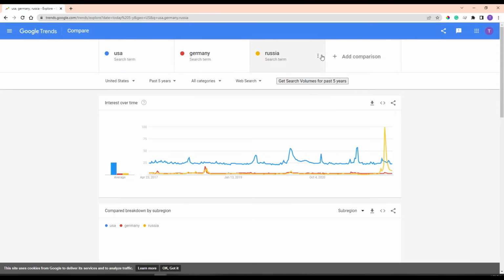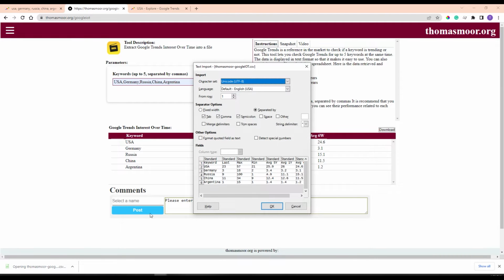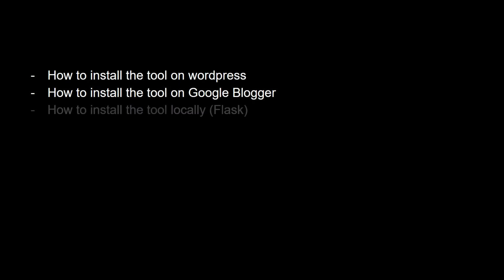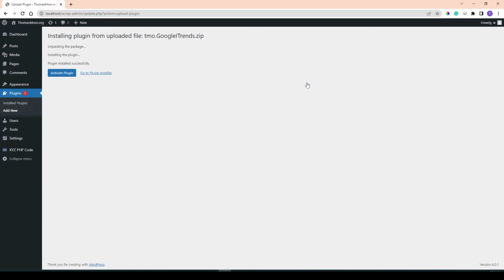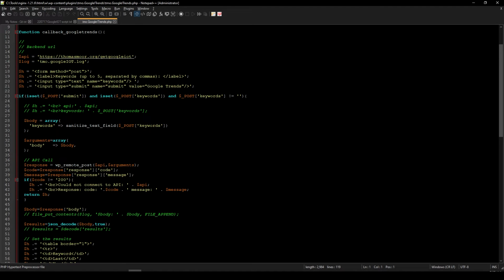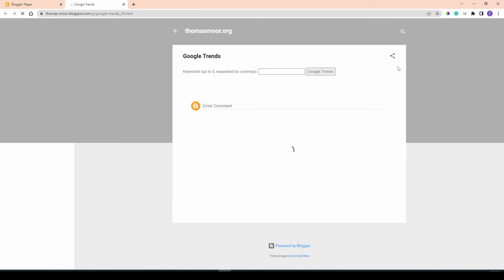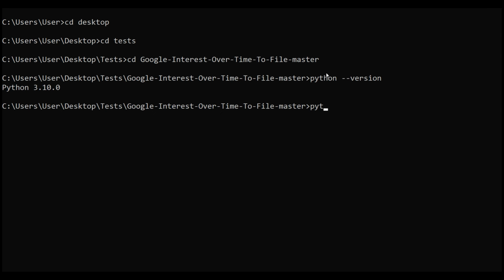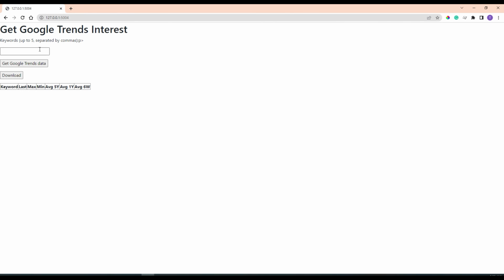Download Google Trends in Seconds, now also for WordPress and Google Blogger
Here is a free online tool to download the information from Google Trends (trends.google.com), the famous site to analyze if a topic is trending or not.

- Click on the Google Trends option
- Select up to 5 topics
- Press "Google Trends"
And the program will give you the data.
You can download the data into a file by pressing the "Download" button.

You can also install this tool on your WordPress or Blogger website/blog.

Timestamps of the video:
00:00 Introduction: Google Trends
00:39 Download Google Trends information in seconds using thomasmoor.org
02:05 Frontends (thomasmoor.org, Blogger, WordPress, Flask) and Backends
03:15 Code from GitHub
03:52 Install  on WordPress
05:00 Run on WordPress
05:24 Wordpress Plugin Code
05:44 Install on Google Blogger
06:55: Run on Google Blogger
07:27 Install locally with Flask
09:02 Run locally with Flask